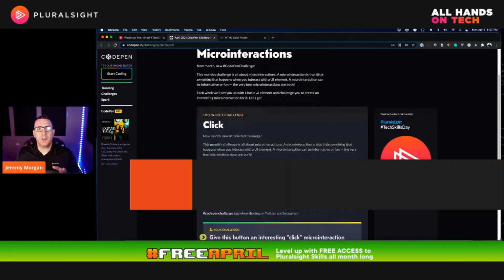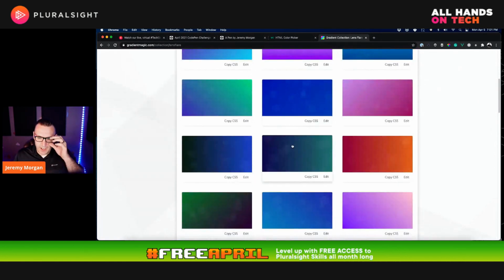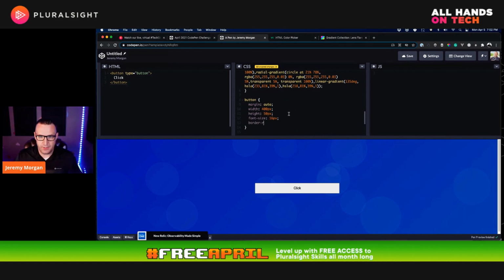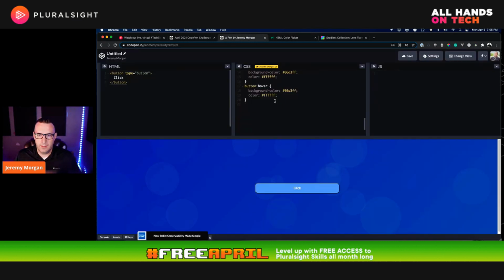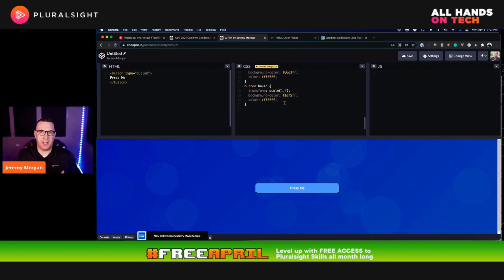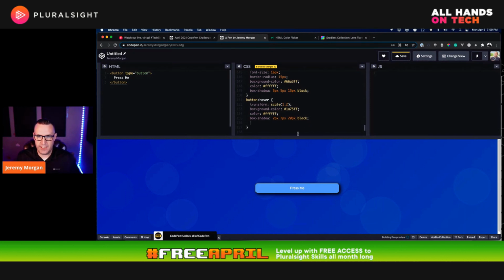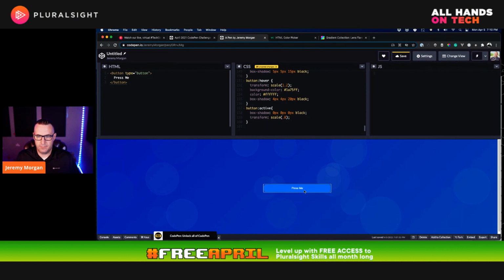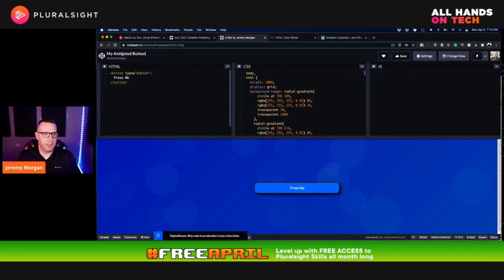Step by Step: This Week's FreeApril Code Challenge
In this video, Author Jeremy Morgan demonstrates taking this week's code challenge. You can participate as well!